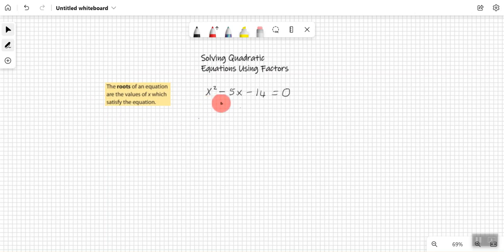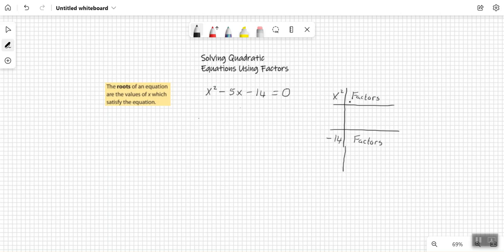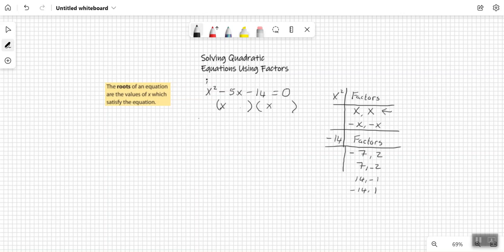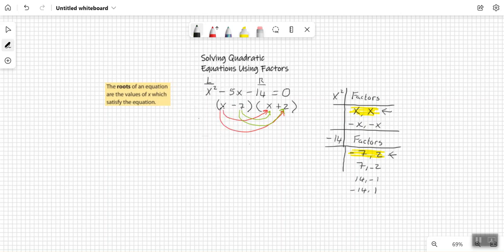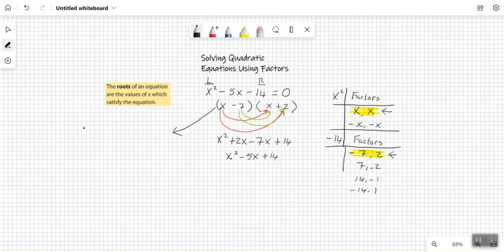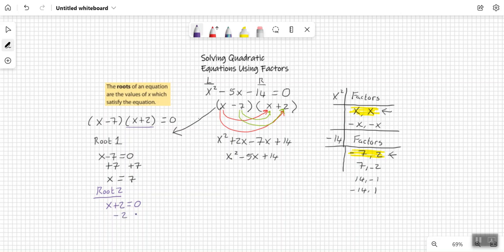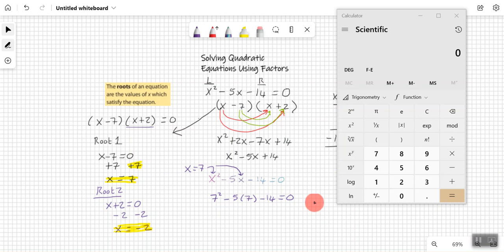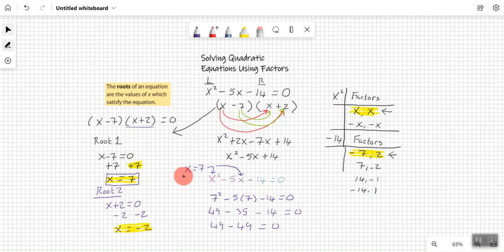Solving Quadratic Equations Using Factors